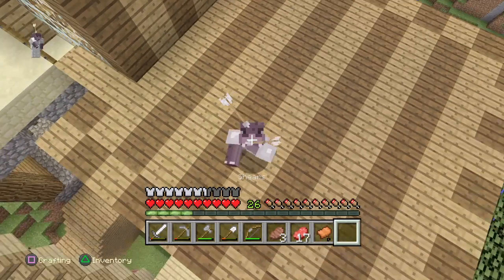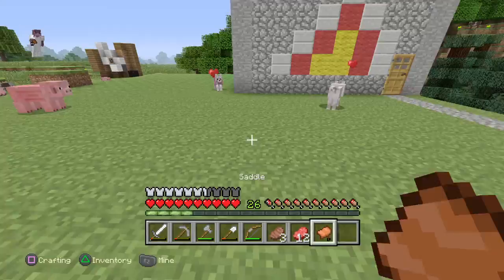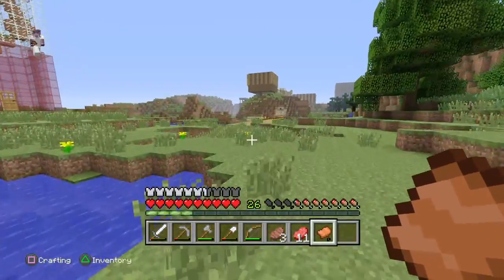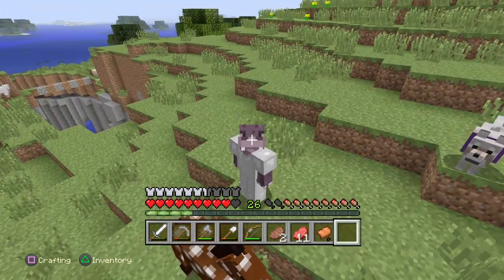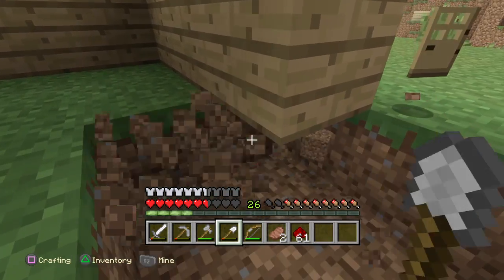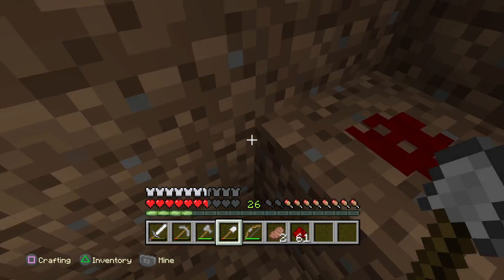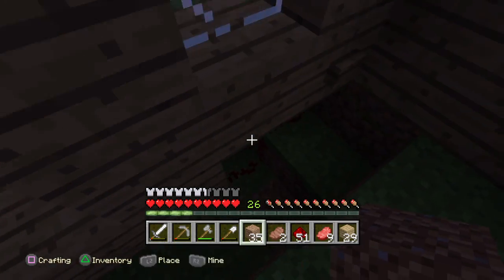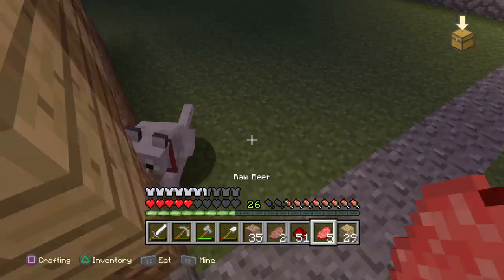Minecraft PS4 let's play housing around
Hi guys this series is about you guyses suggestion and having fun enjoy